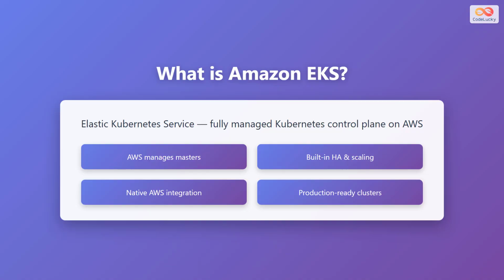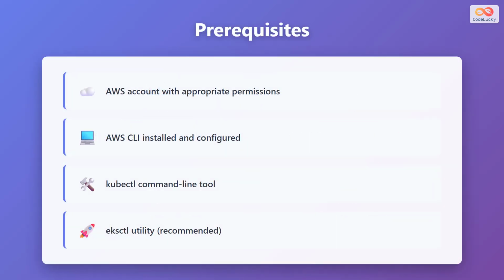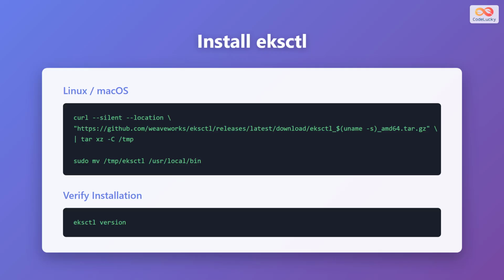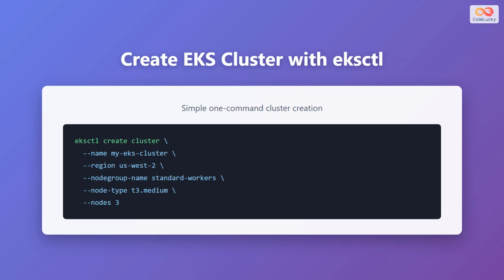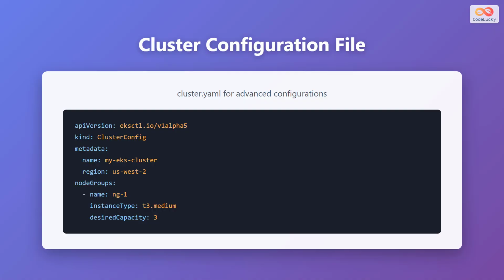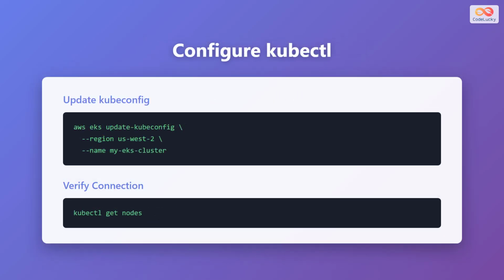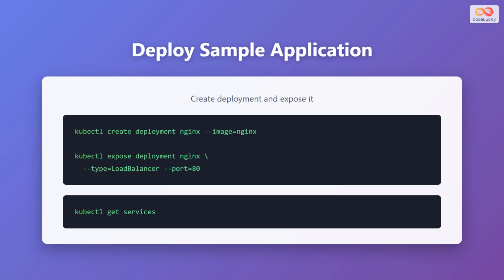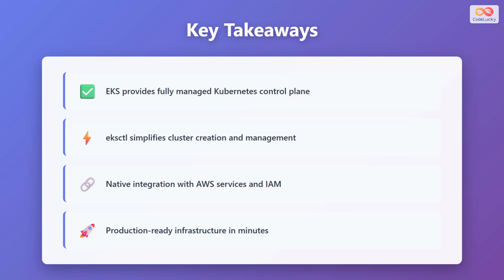Kubernetes on AWS: Complete EKS Setup Tutorial for Beginners | eksctl Guide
🚀 Learn how to deploy Kubernetes on AWS with Amazon EKS! This complete beginner-friendly tutorial shows you step-by-step how to set up a production-ready Kubernetes cluster using Amazon Elastic Kubernetes Service.

☸️ What You'll Learn:
✅ Understanding Amazon EKS and its architecture
✅ EKS control plane vs data plane explained
✅ Installing and configuring eksctl utility
✅ Creating your first EKS cluster with simple commands
✅ Configuring kubectl for cluster management
✅ Deploying sample applications on EKS
✅ AWS IAM integration and VPC networking
✅ Production-ready Kubernetes infrastructure setup

💡 Perfect for DevOps engineers, cloud architects, and developers looking to master Kubernetes deployment on AWS. No prior EKS experience needed!

🔧 Tools Covered:
- Amazon EKS (Elastic Kubernetes Service)
- eksctl command-line utility
- kubectl for cluster management
- AWS CLI configuration
- EC2 worker nodes setup

📚 This video is part of our Kubernetes Cloud series, helping you build expertise in container orchestration across major cloud platforms.

Chapters:
00:00 - Kubernetes on AWS: EKS Setup
00:24 - What is Amazon EKS?
01:08 - EKS Architecture
02:01 - Prerequisites
02:47 - Install eksctl
03:29 - Create EKS Cluster with eksctl
04:24 - Cluster Configuration File
05:20 - Configure kubectl
06:11 - Deploy Sample Application
07:07 - Key Takeaways
08:07 - Outro